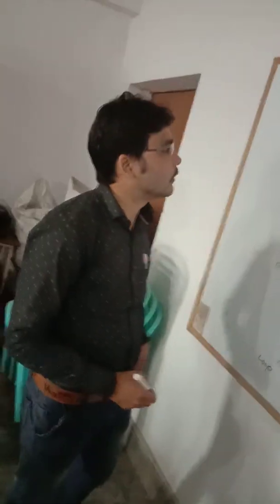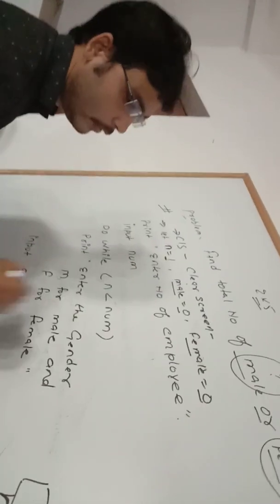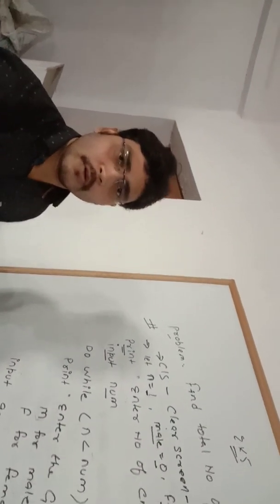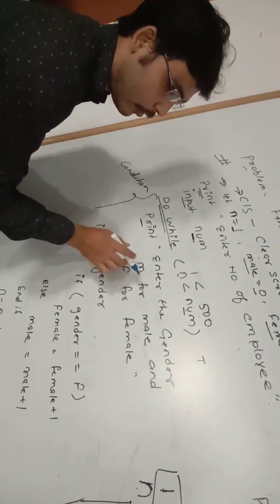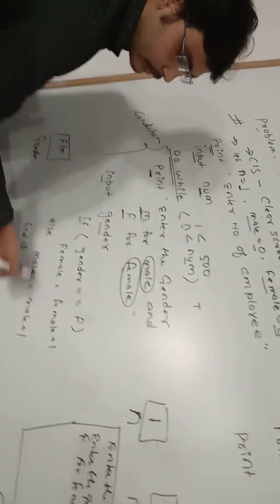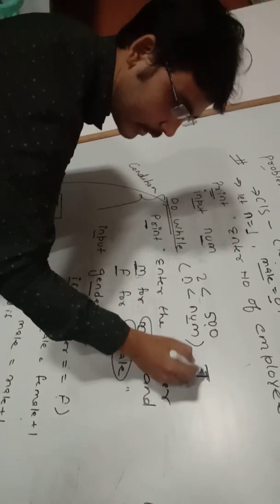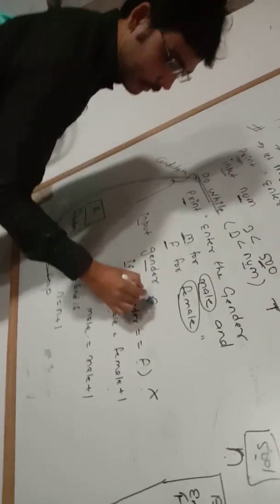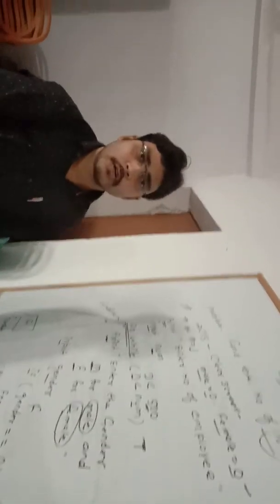Computer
Teaching purpose